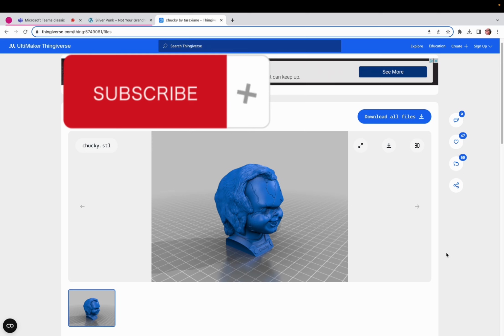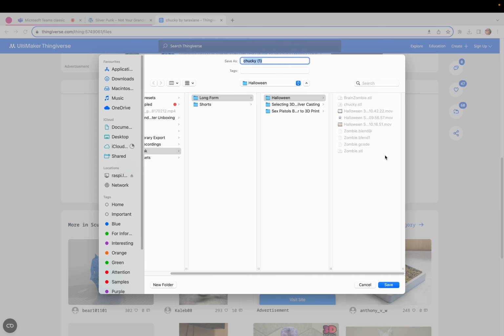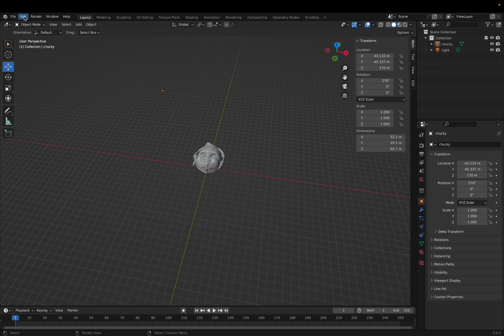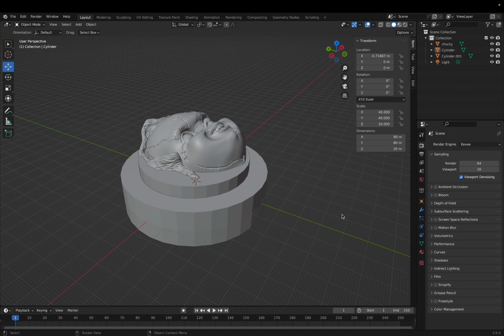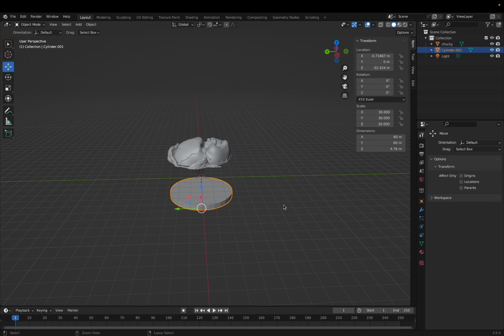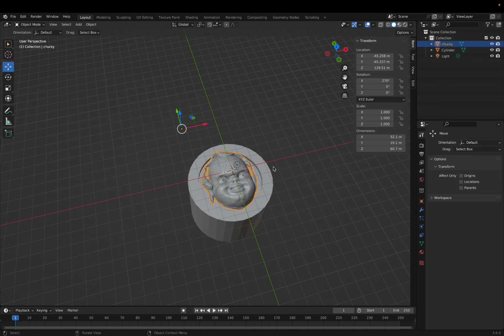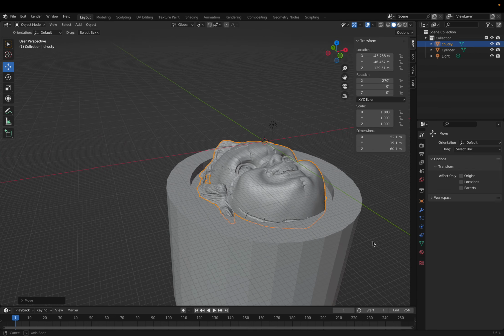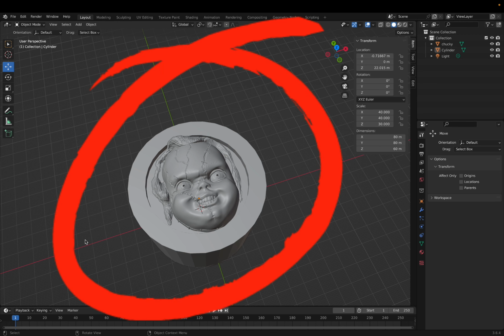How to EDIT 3d designs in BLENDER before printing a CHUCKY coin round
As part of our halloween series this video is showing how we've taken a 3D file from Thingiverse and edited so it is suitable for 3D printing ready to be cast in silver. Through the process, we are using some of the basic Blender tools to edit the 3D file ready for slicing and printing.